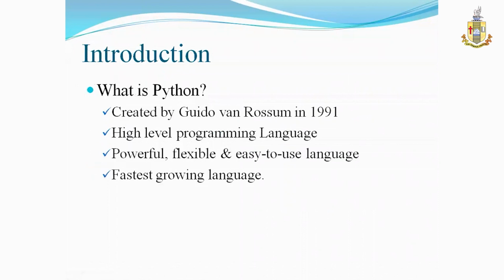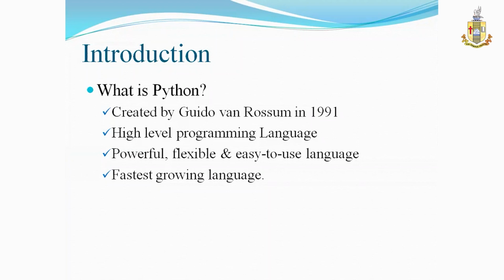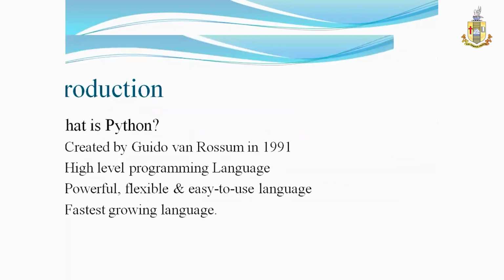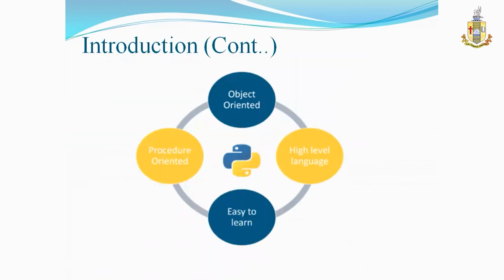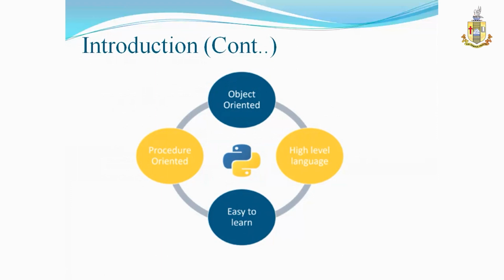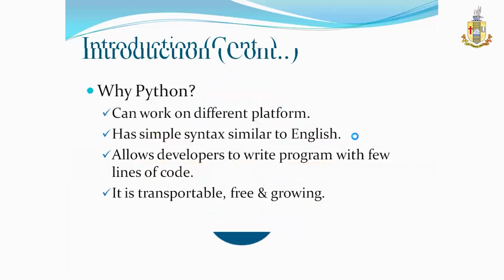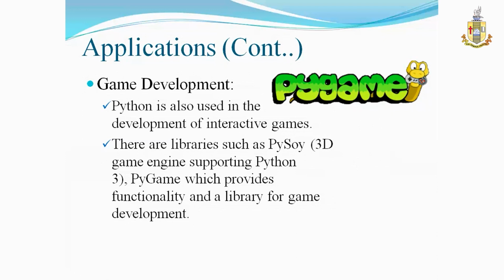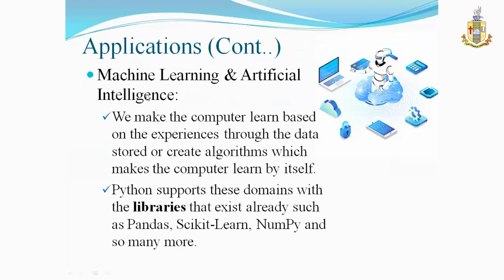Ms. Jemimah | Data Science | Bishop Heber College